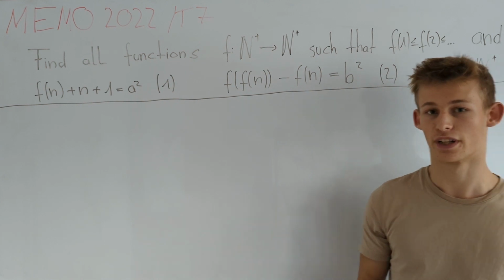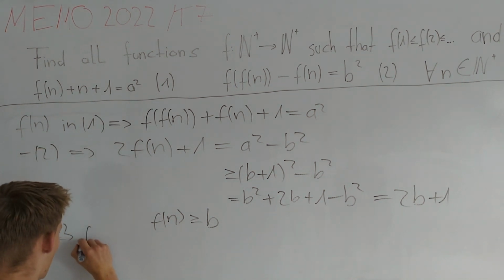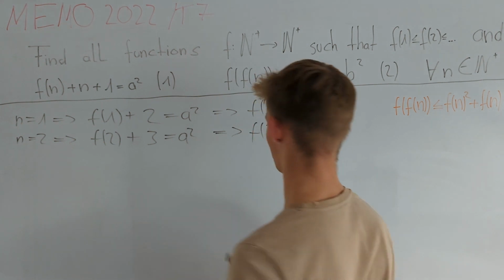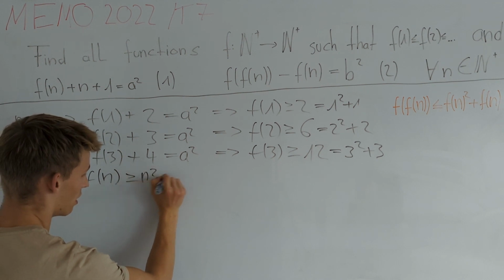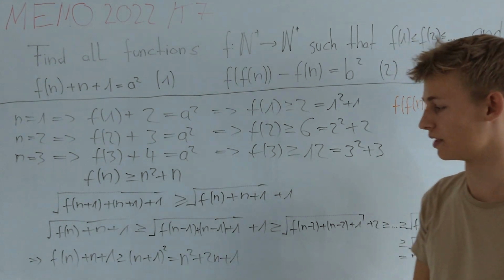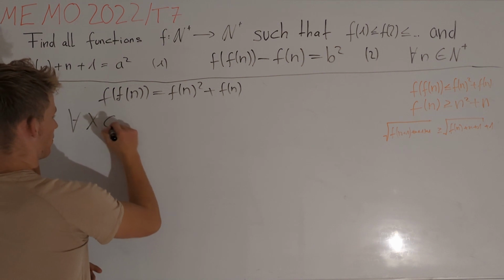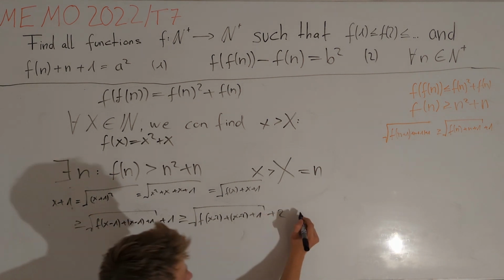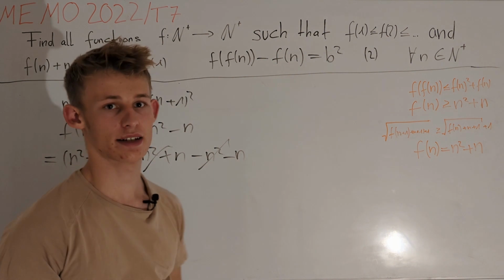A function with squares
In this video, we present a solution to MEMO 2022 problem T7.

00:00 Intro
00:11 Problem Statement
00:47 Solution

difficulty: 7